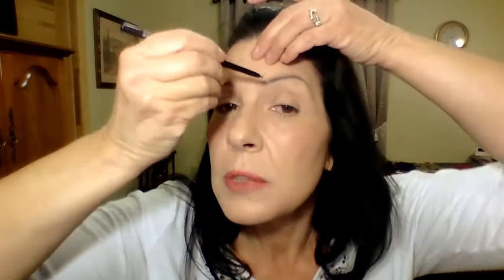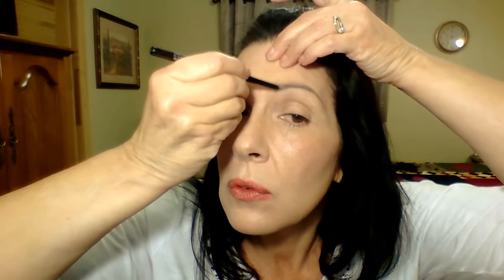Three Helpful Makeup Tips When Your In A Hurry!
Here are 3 helpful  makeup tips that are not only  super easy but will help get you out the door faster when your in a hurry .    In this tutorial I will show you tips I use daily to help me get ready and one tip I just discovered !  These will help you get ready faster too !